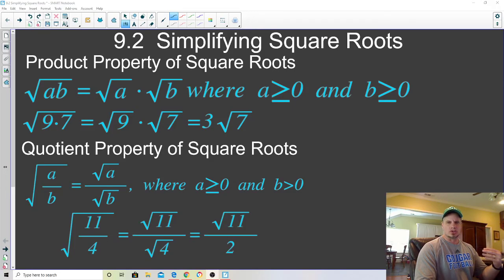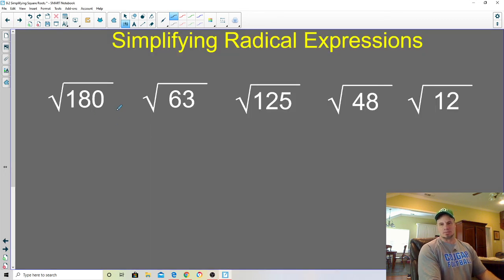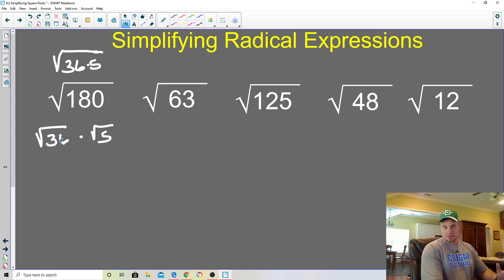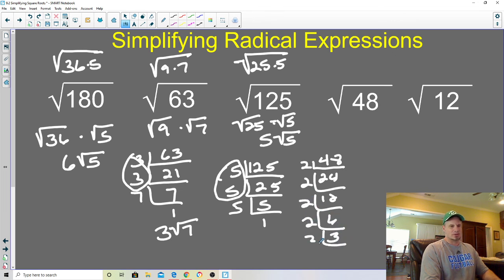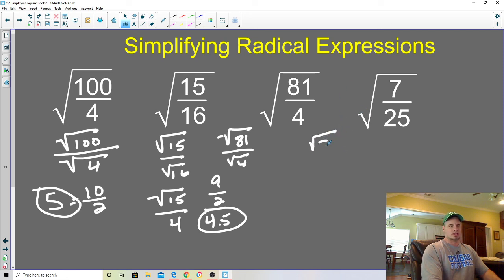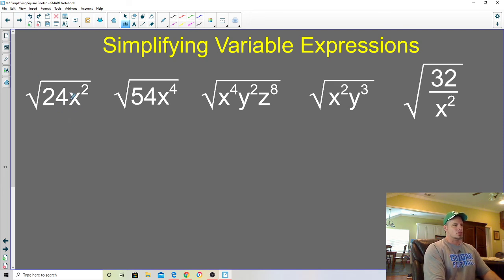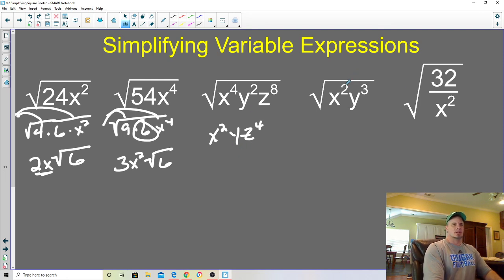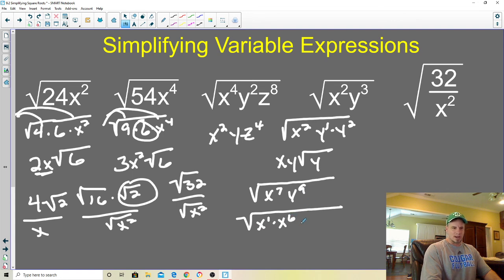9.2 Simplifying Square Roots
Simplifying Square Roots with Numbers and Variables